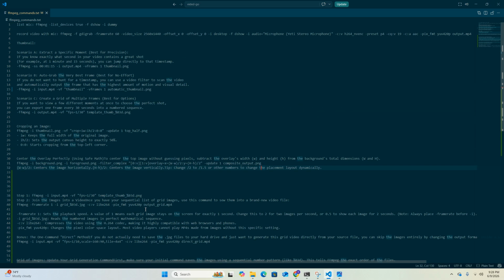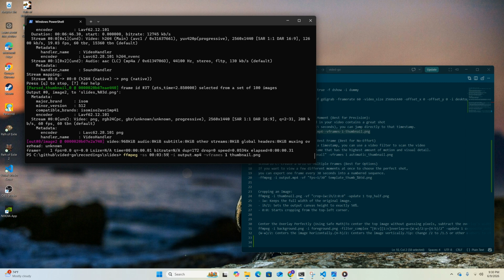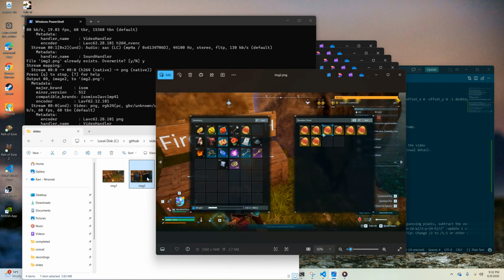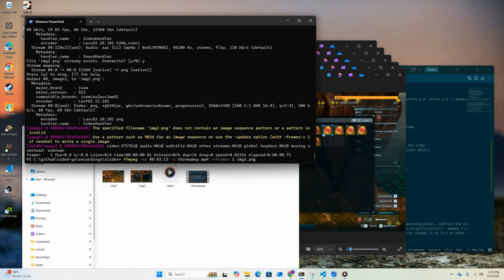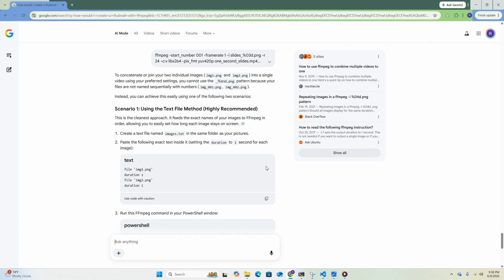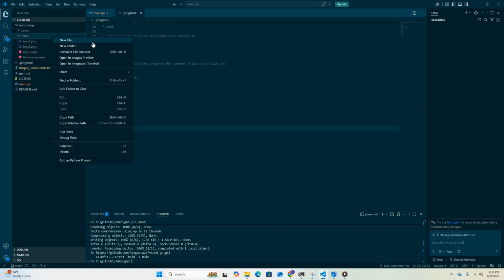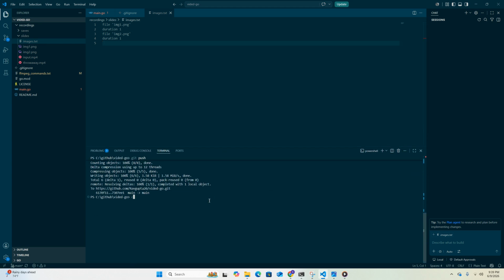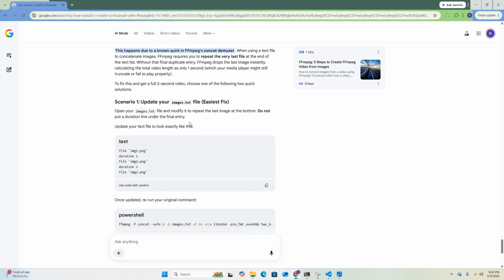Palworld With FFMPEG #4: A Two Image Video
Create a text file named images.txt in the same folder as your pictures.

Paste the following exact text inside it (setting the duration to 1 second for each image):
images.txt
file 'img1.png'
duration 1
file 'img2.png'
duration 1
file 'img2.png'
Note: Repeat the last image at the bottom. Do not put a duration line under the final entry.

ffmpeg -f concat -safe 0 -i images.txt -r 24 -c:v libx264 -pix_fmt yuv420p output.mp4

Explaining the Parameters:
loop 1 -t 1: Loops each respective image for exactly 1 second. Increase the -t number if you want an image to stay on screen longer.

concat=n=2:v=1:a=0: Tells FFmpeg to concatenate 2 input video sources (n=2), outputting 1 video track (v=1) and 0 audio tracks (a=0).

-r 24 & -pix_fmt yuv420p: Just like your slide command, this ensures a healthy, standard 24fps video stream that won't lag or freeze on startup.